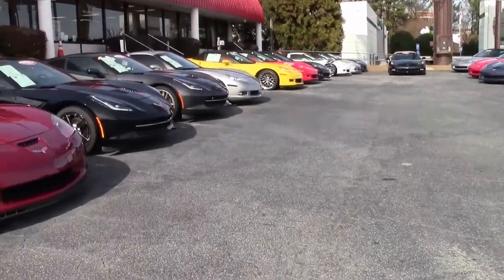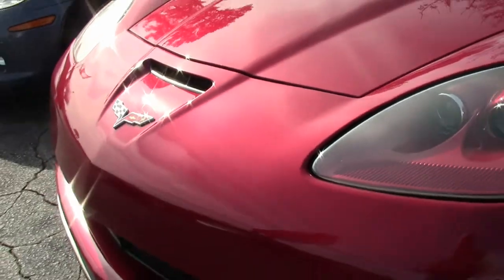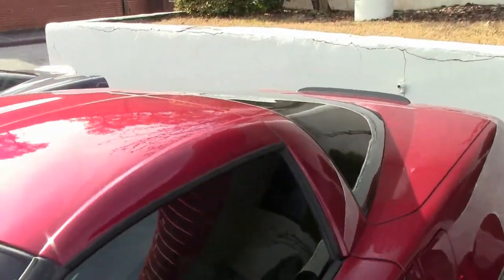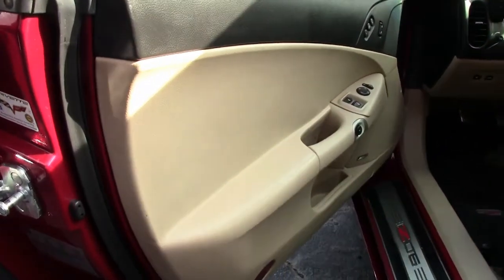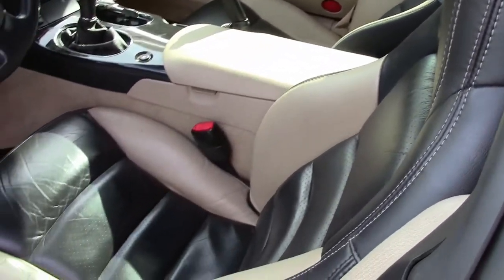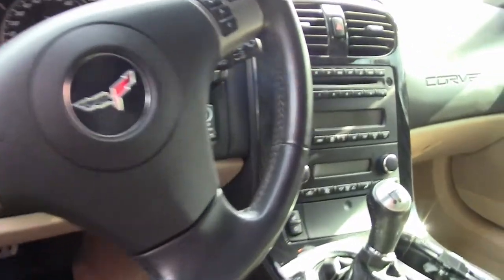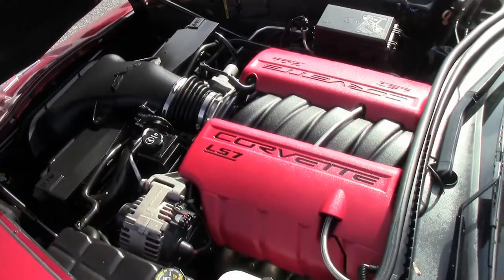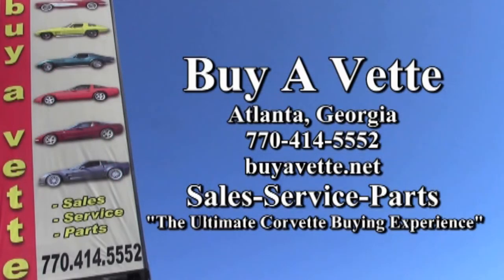2011 Corvette Z06 2LZ Custom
2011 Corvette Z06 2LZ Custom For Sale

Crystal Red exterior, Ebony/Cashmere interior.

505hp LS7 engine, 6 speed manual transmission, posi rear-end.

Coming with a clean Carfax and some nice options, this STUPID RARE 2011 Corvette Z06 shows 53,246 miles, and is in good condition. One of just *33* 2011 Z06s built in Crystal Red, this car's paint is vg, with a great shine. A set of chrome C6 ZR1 style wheels has been added, and Bridgestone tires show an average of 8/32nds tread depth remaining in the front, and an average of 7/32nds remaining in the rear. The interior of this 2011 Corvette Z06 shows good condition seats, and vg steering wheel, center console, and door panels. The only other additions to this car appear to be window tint, and blackout covers for the taillights/CHMSL. Subframe is corrosion-free. 53K Miles.